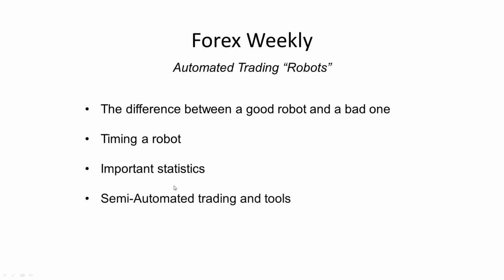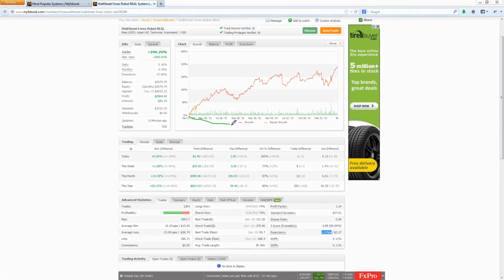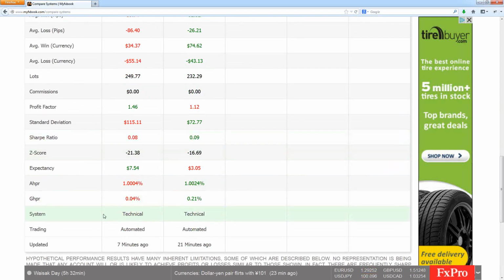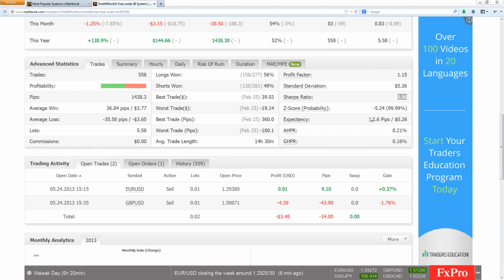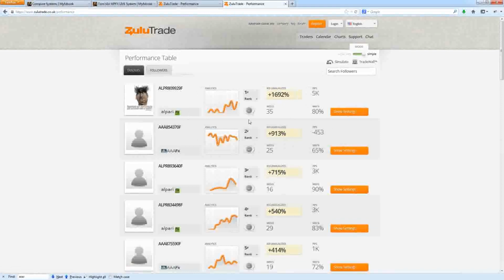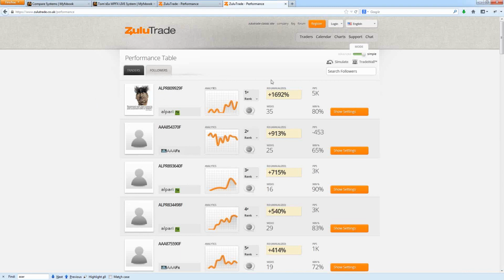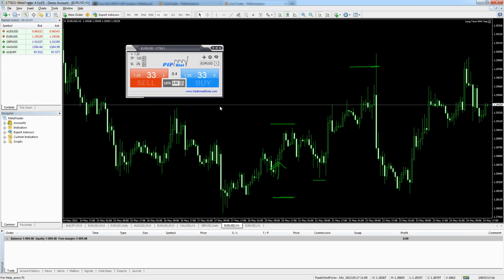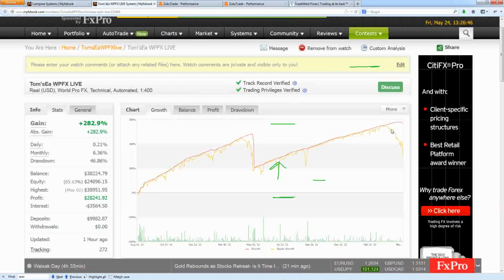TradeWest Forex | Forex Weekly: Automated EAs (May 24, 2013)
In this week's session, Mike will be discussing automated trading.